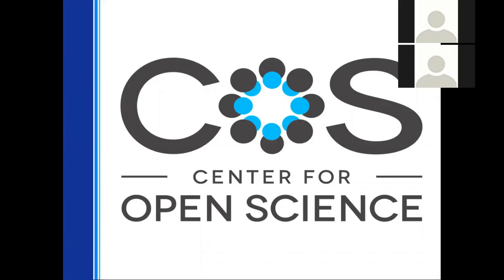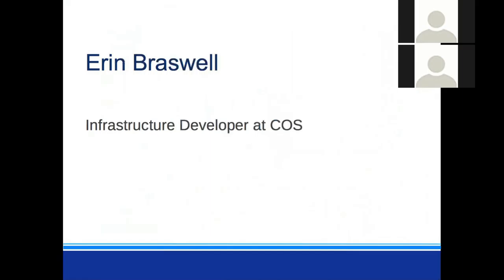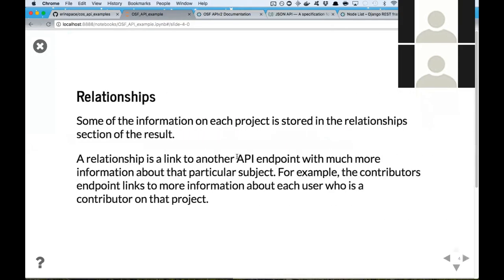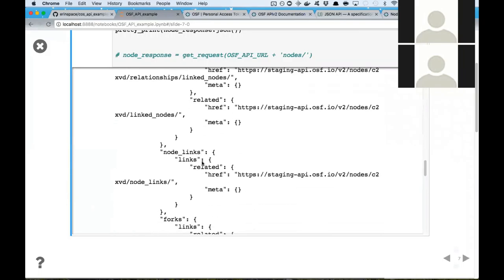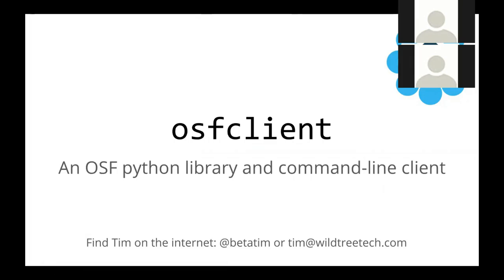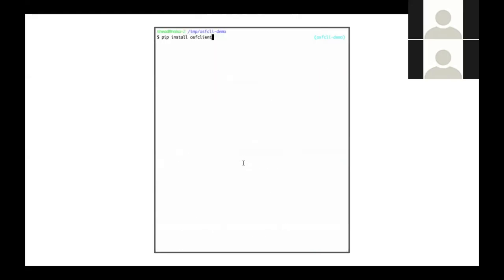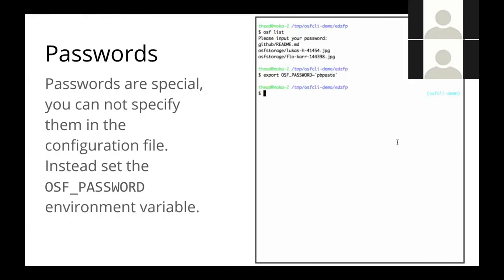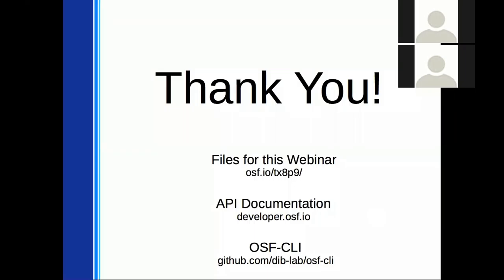Introduction to the OSF API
This webinar introduces the OSF's Application Programming Interface (API), demonstrates some of the interactions that are possible to script using that interface directly, and explores the osf-cli. The osf-cli is a free software tool built to make the capabilities of the OSF's API available through a command line client.

The OSF is a free, open source web application built to help researchers manage their workflows. The OSF is part collaboration tool, part version control software, and part data archive. The OSF connects to popular tools researchers already use, like Dropbox, Box, Github and Mendeley, to streamline workflows and increase efficiency.

The webinar is led by Ian Sullivan, Trainer at the Center for Open Science, Erin Braswell, Infrastructure Developer at COS, and Tim Head, developer of osf-cli and head of Wild Tree Technologies.